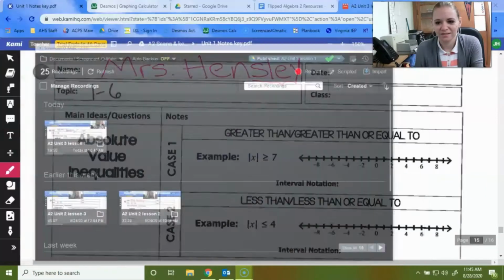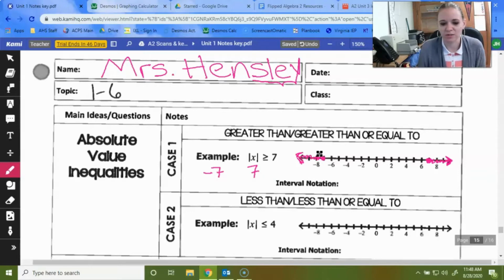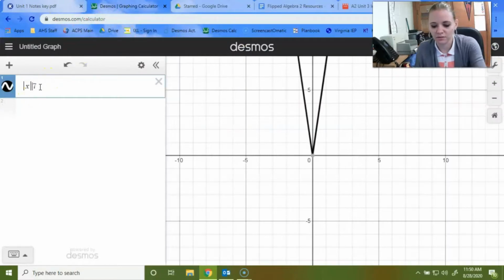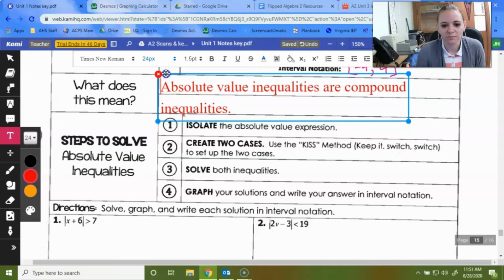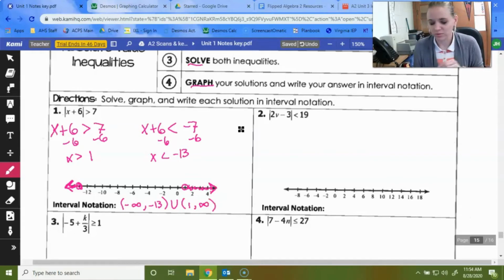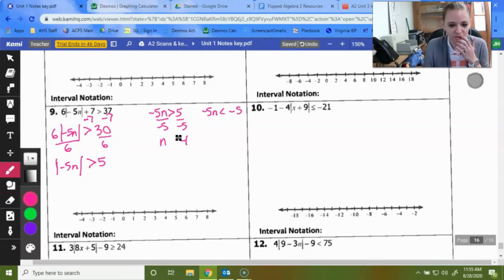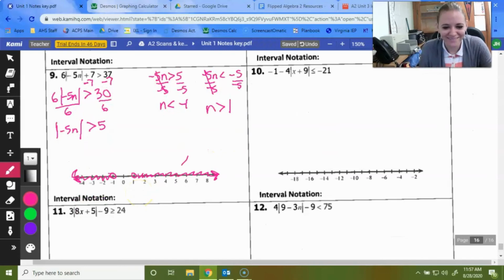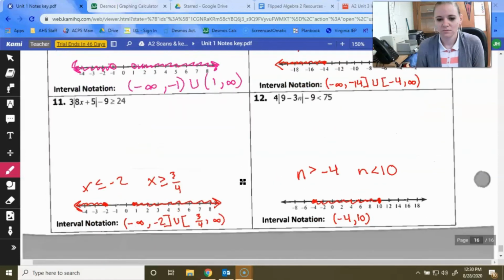Algebra 2: Absolute Value Inequalities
In this video, follow along as Mrs. Hensley teaches about Absolute Value Inequalities.